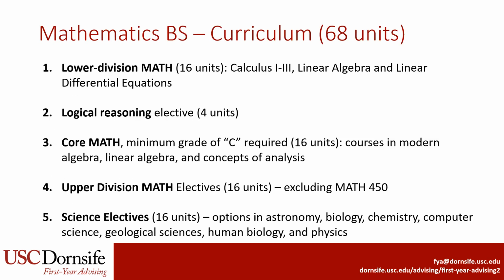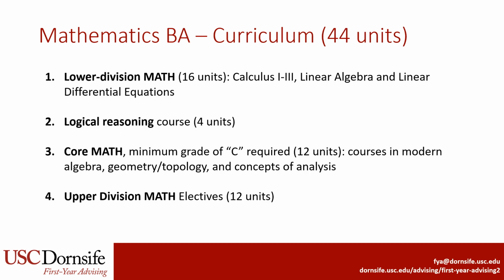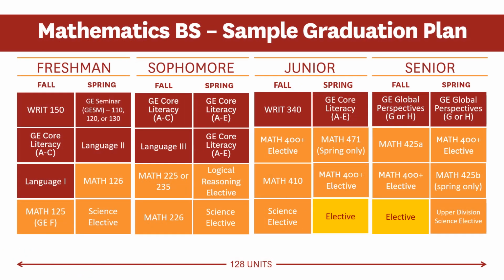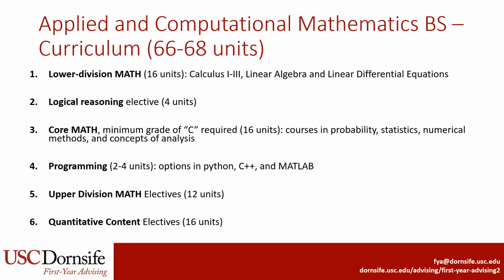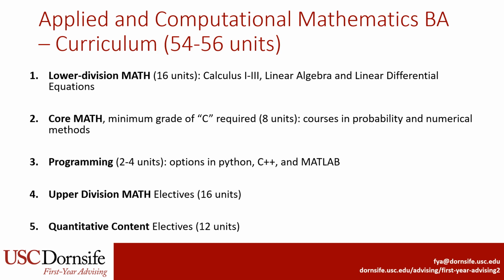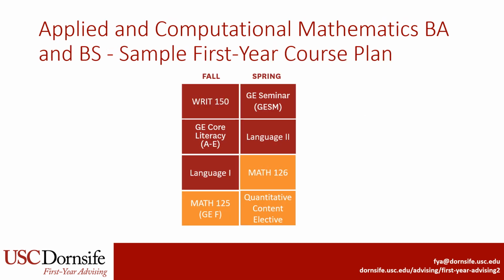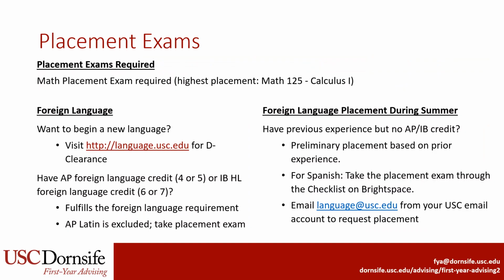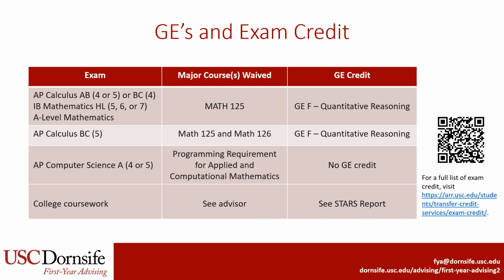FYA Major Video- Math